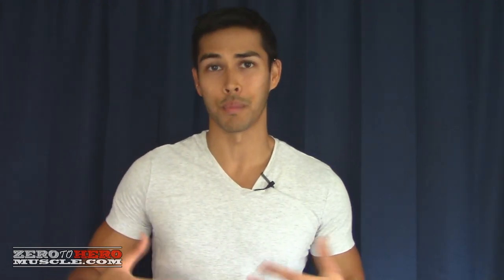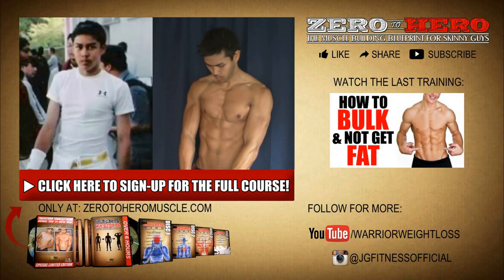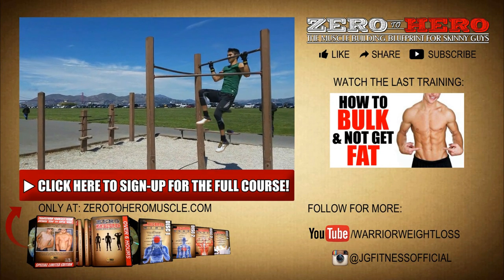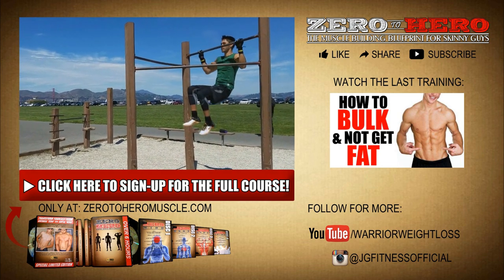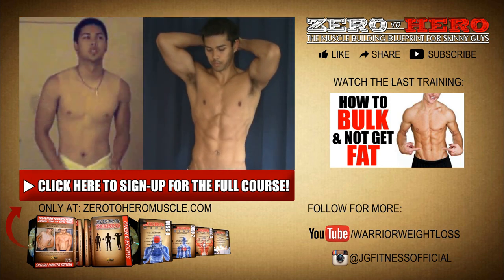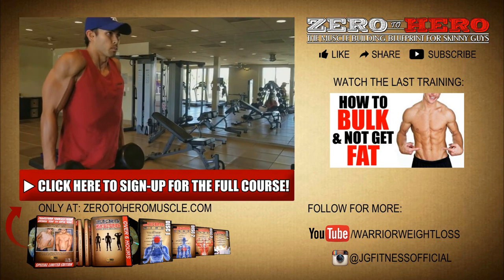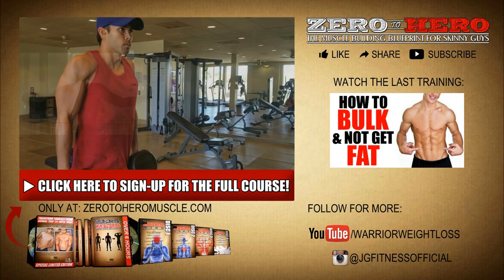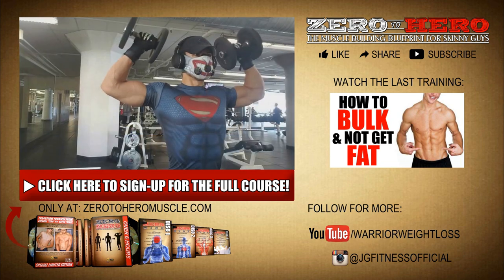HOW TO INSTANTLY LOOK MORE MUSCULAR IN YOUR CLOTHES | 5 ATHLETIC WARDROBE HACKS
Find out the secrets to dressing sharper and instantly looking more muscular in your clothes by watching the full free training video now!